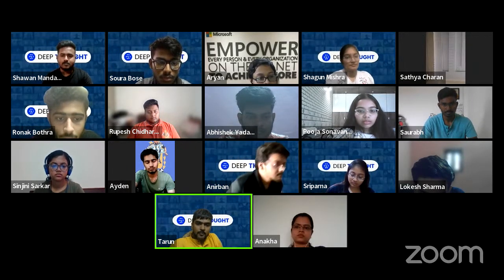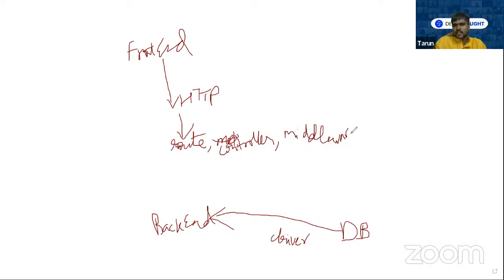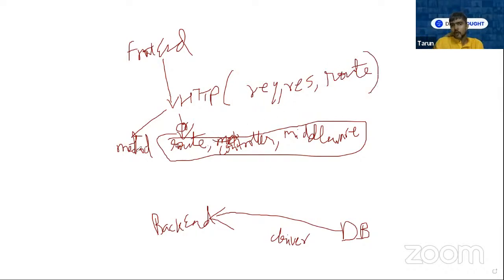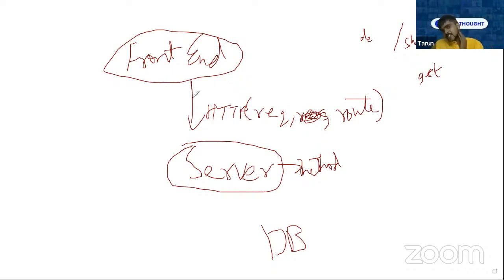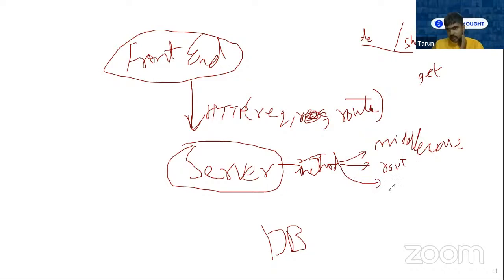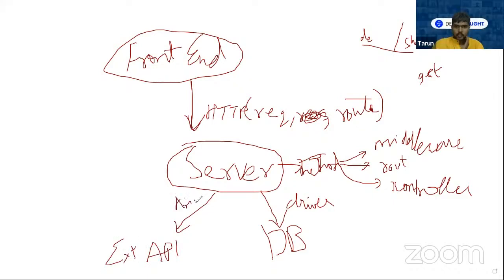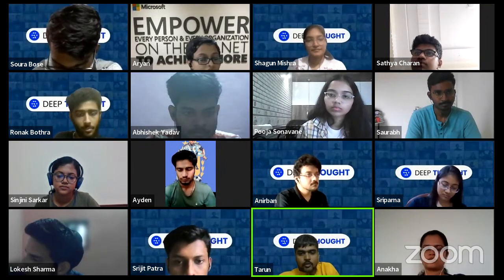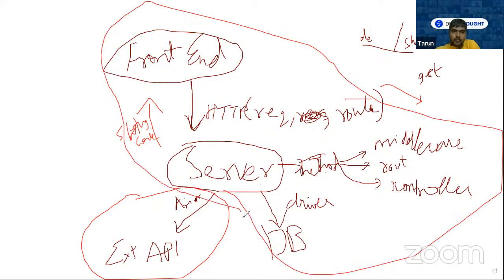Computer Science Basics for Backend Developers